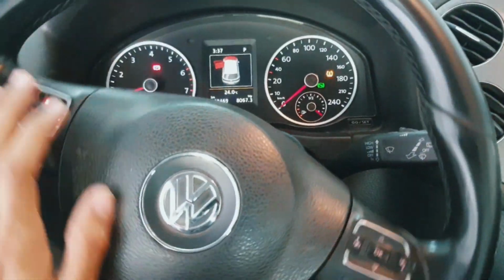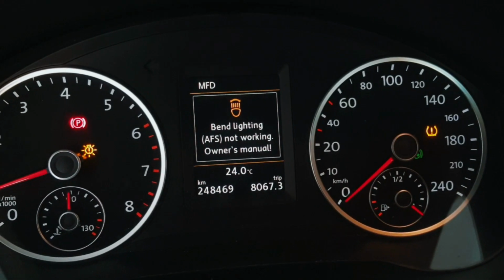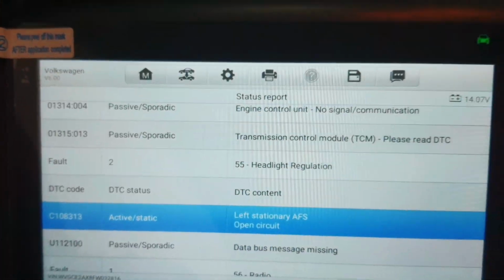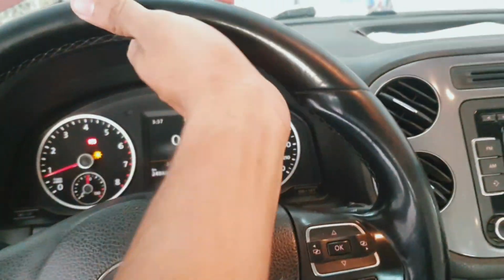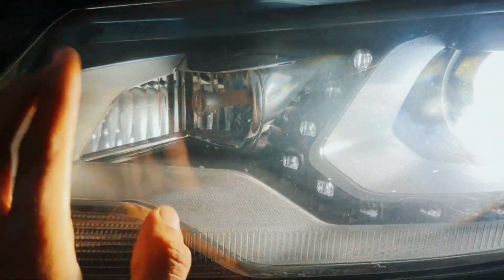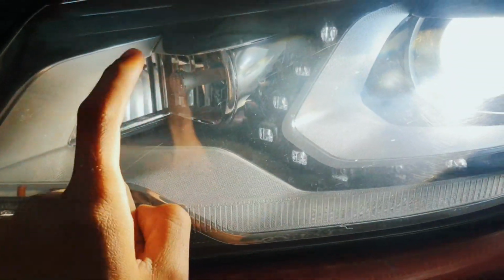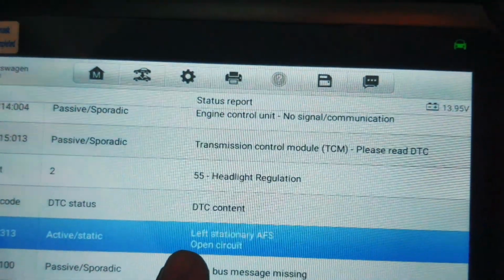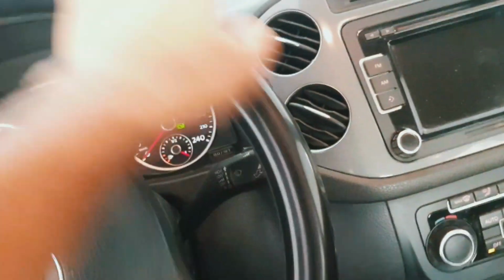Volkswagen Bend Lighting (AFS) not working fault code C108313.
volkswagen bend lighting not working,
vw bend lighting afs failure,
vw headlight not working,
vw golf mk7 cornering light error,
vw headlight fuse location,
vw golf bend lighting error,
bend lighting afs not working,
vw bend lighting,
bend lighting afs failure,
vw bulb warning light reset,
vw caddy bulb warning light reset,
vw light bulb warning light,
vw headlight switch repair,
vw golf bulb warning light reset,
fault vehicle lighting vw,
golf 7 error bend lighting afs,
vw jetta light bulb warning light reset,
jetta light bulb warning light reset,
jetta dash lights not working,
vw jetta light bulb warning light,
vw drl light on dash,
vw daytime running lights turn off,
vw headlight switch removal,
how to turn off bulb warning light vw,
vw key light flashing,
vw prnds lights flashing,
vw jetta rear lights not working,
vw low beam not working,
vw passat headlight not working,
vw golf cornering light error,
vw golf mk4 battery warning light,
bend lighting afs failure owner's manual
c108313